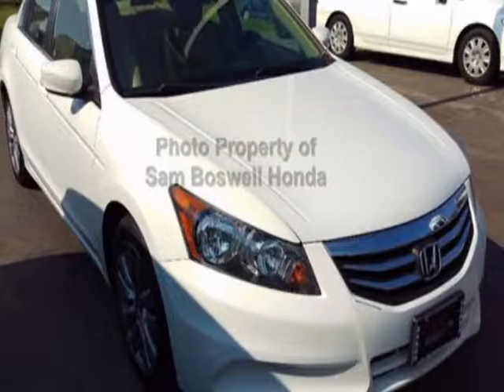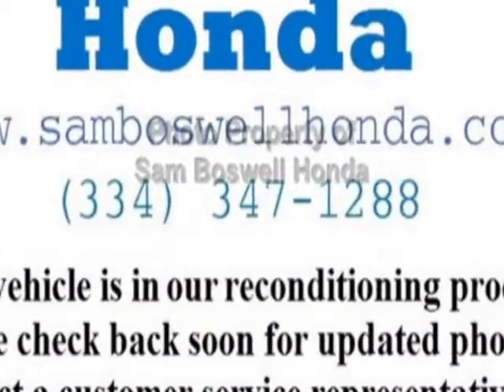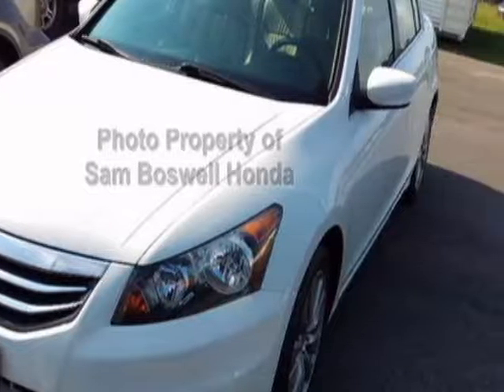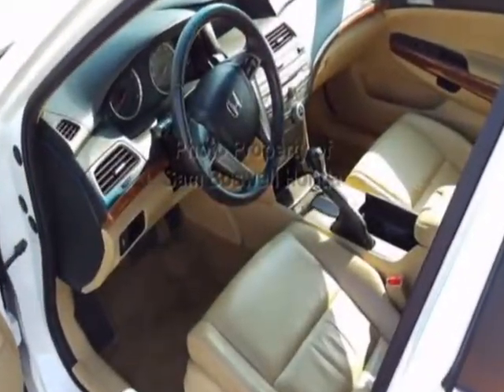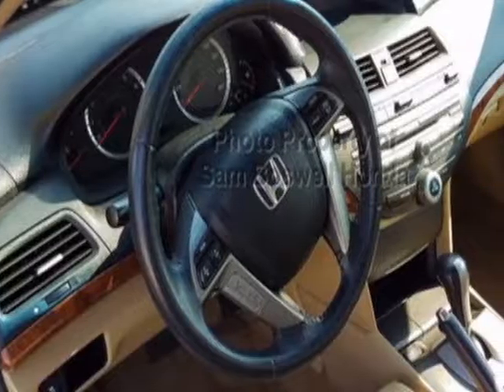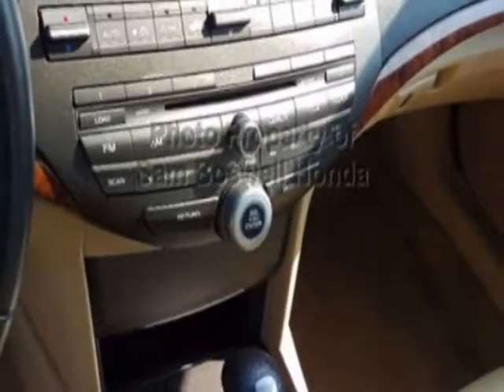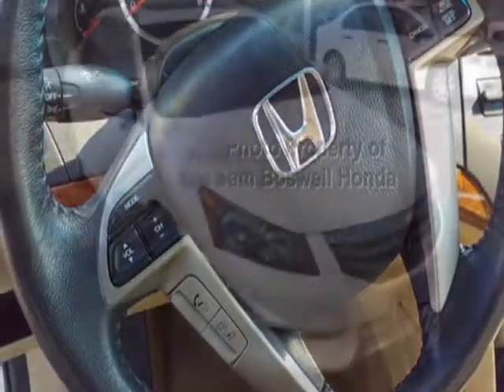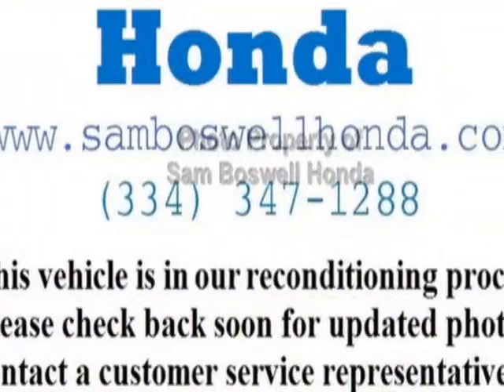2012 Honda Accord Sedan - Enterprise, AL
Sam Boswell Honda, Enterprise, AL - CERTIFIED CPO MP3 XM BLUETOOTH REAR CAMERA HEATED SEATS SUNROOF